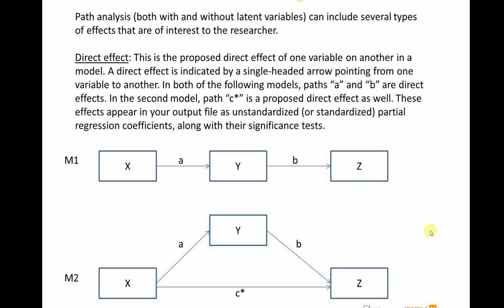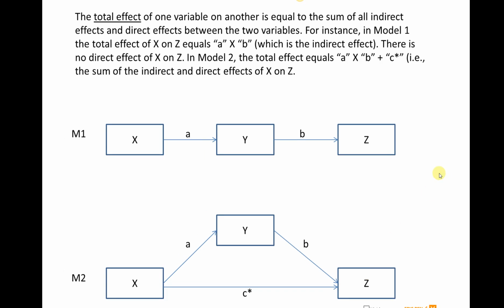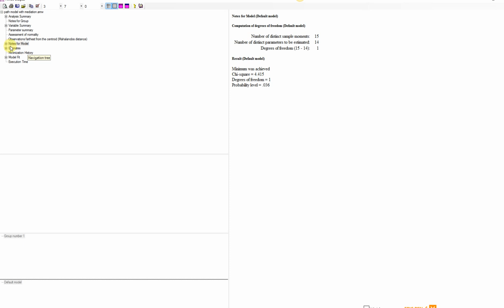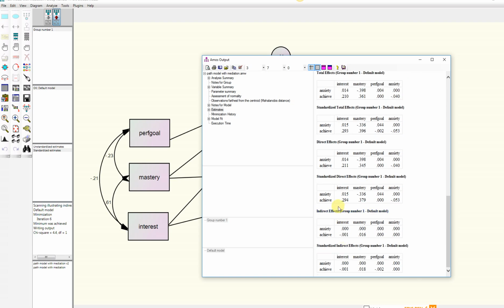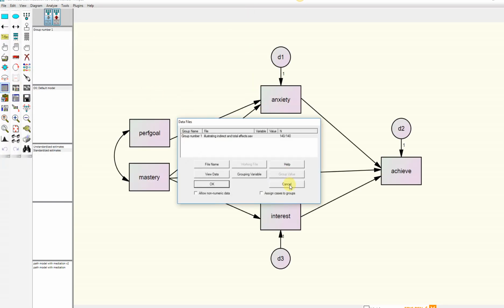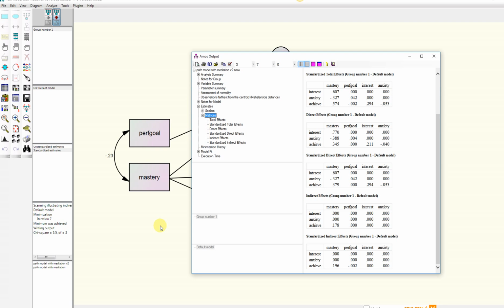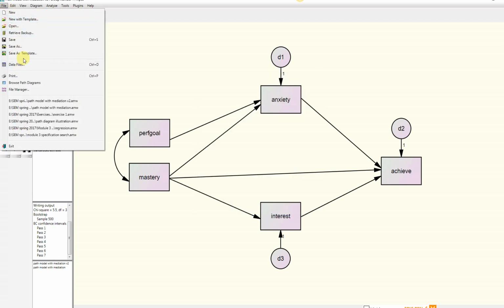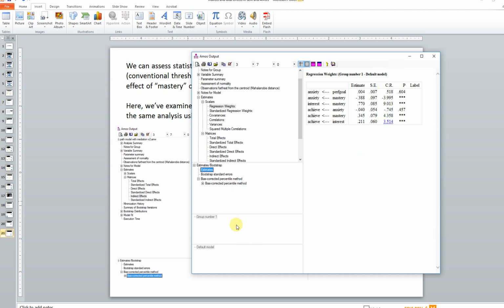Evaluating direct, indirect, and total effects in path analysis in AMOS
This video provides an overview of how to assess direct, indirect, and total effects in path analysis using the AMOS program.

UPDATE: I have a new video uploaded (May, 2018) covering these topics and addressing the issue of specific (as opposed to total) mediated effects.